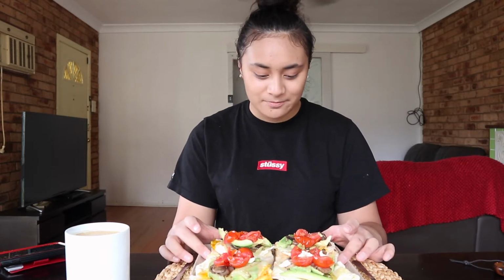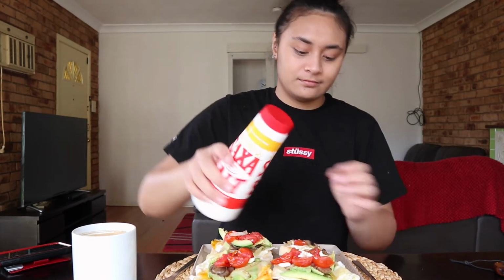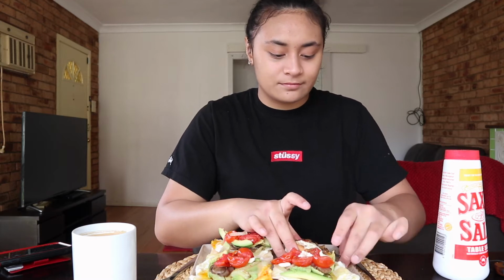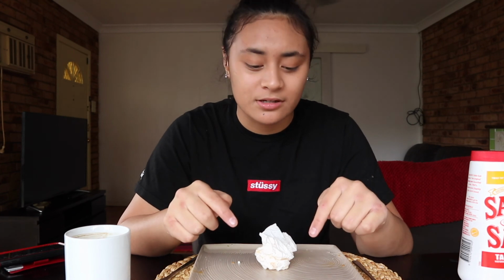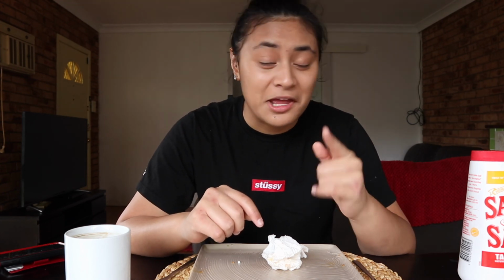THE WORKS ON TOAST MUKBANG REVIEW (from subscriber) | Life Wyf CaityB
Welcome to Life Wyf CaityB ...

Thank you Phylz Lilz for posting this on your IG, you know your girl HAADD to do a mukbang review on it🤤😍. Thoroughly enjoyed this fam, try it out if you havent already!!

I would truly appreciate it. I'll take all suggestions into consideration just to keep you entertained 👀 and don't forget to hit that 🔔 for future upload notifications 👍

Equipment used:
Main Camera - Canon M100
Lens - 15-45mm
Back up Camera - Canon T3i Rebel
Lens EFS - 18-55MM
iPhone XR
Tripod - Jobys
Software - iMovies 😁